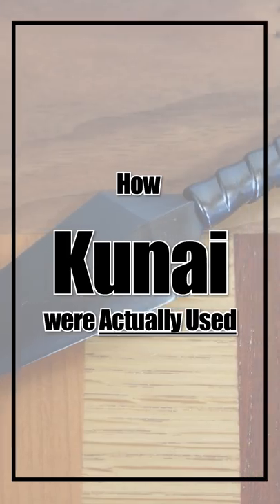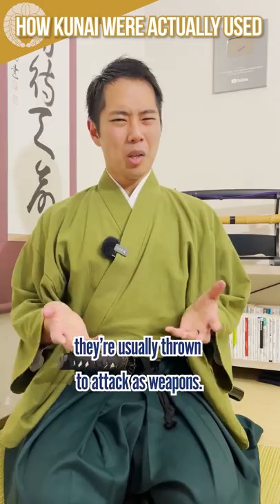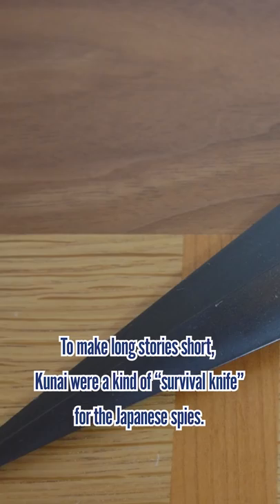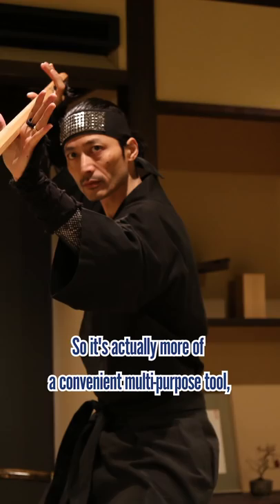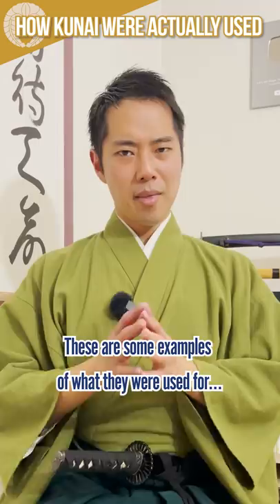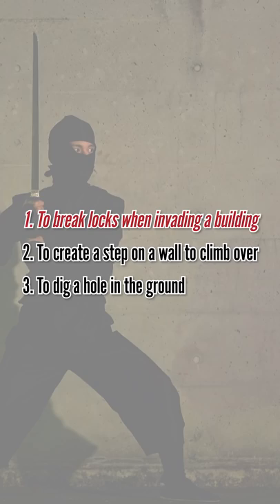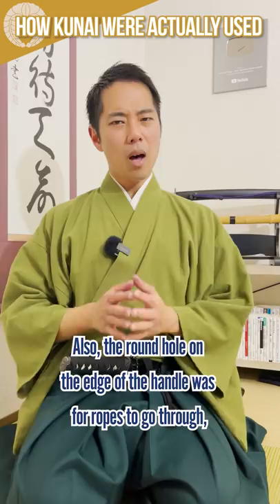How Kunai were Actually Used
When you see Kunai being used in anime and manga, they’re usually thrown to attack as weapons.

But do you know how the ninja actually used them?

To make long stories short, Kunai were a kind of “survival knife” for the Japanese spies. So it's actually more of a convenient multi-purpose tool, and less of a throwing weapon or sword we might imagine.

These are some examples of what they were used for…

1. To break locks when invading a building
2. To create a step on a wall to climb over
3. To dig a hole in the ground

Also, the round hole on the edge of the handle was for ropes to go through, so they can use it as a grappling hook too.

Because the ninja needed to make the most effective use of the few tools they had, there was no tool they carried for just one purpose.

♪Music♪
おとわび

♪Sound effects♪
効果音ラボ

♪Pictures♪
かわいいフリー素材屋 いらすとや